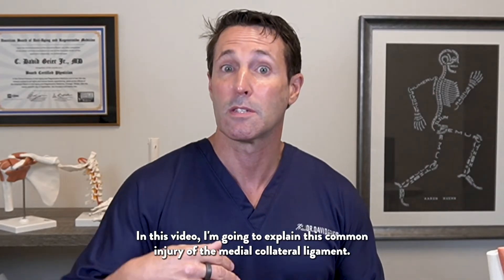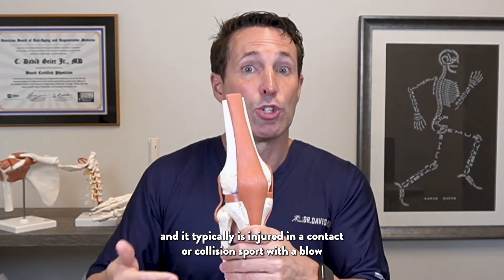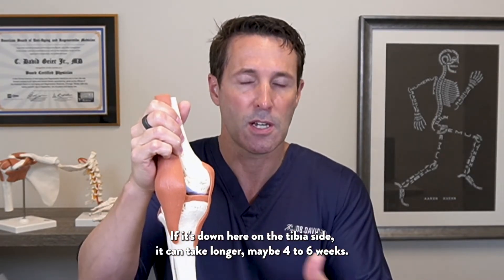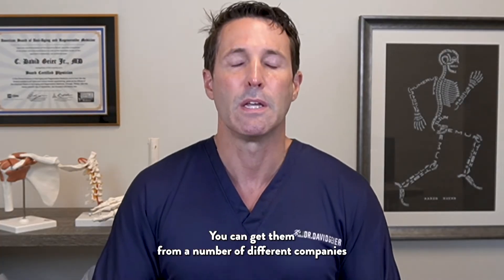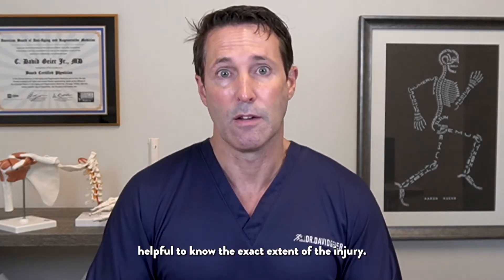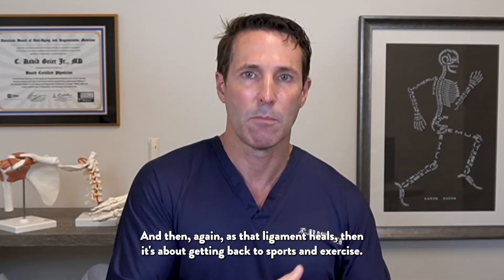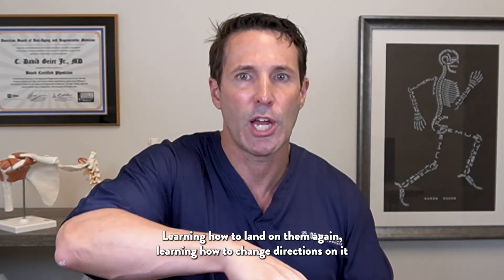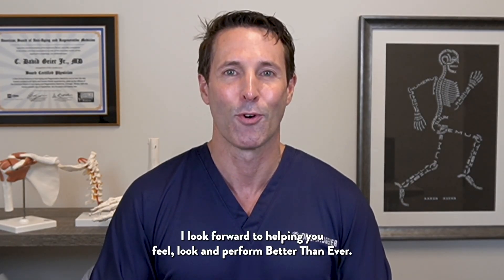MCL tear: Signs, symptoms and current treatments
What is an MCL tear of the knee? In this video, I am going to explain this common injury of the medial collateral ligament, how you tear it, and what treatment options can help it heal so you can return to sports and exercise.